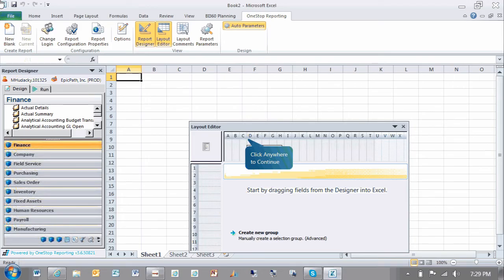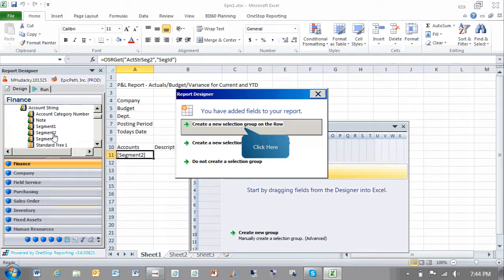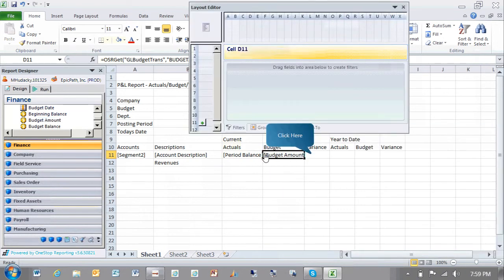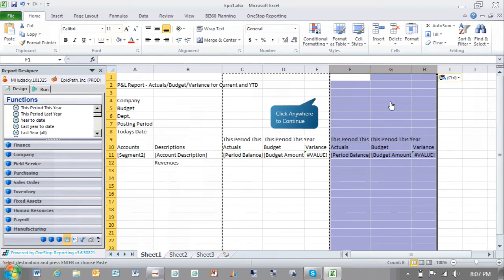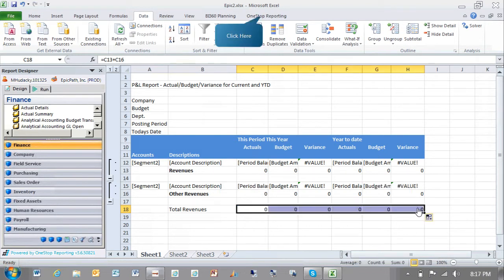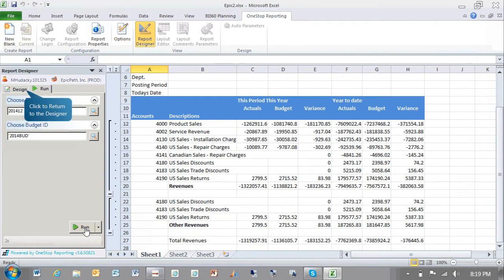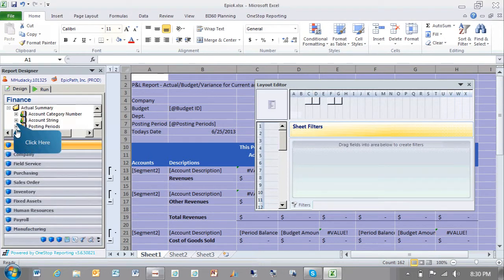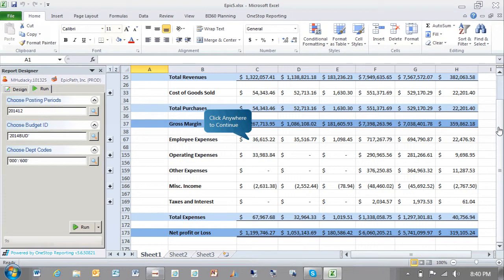Custom BI Reports with SMB Business Intelligence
Easily create custom business intelligence reports from Excel with real-time integration to your data in Dynamics GP.  Get forecasting and more with our subscription cloud ERP solution.  SMB Suite is the industry's leading subscription cloud financial accounting solution built on the powerful Microsoft Dynamics GP and Microsoft Dynamics CRM platforms.